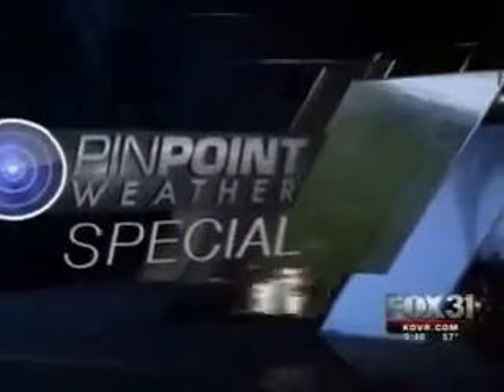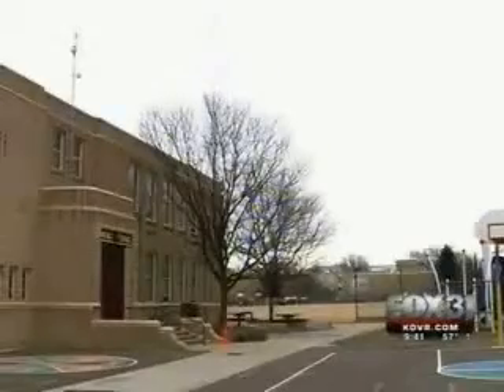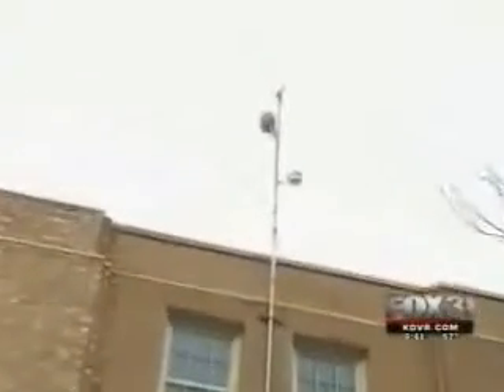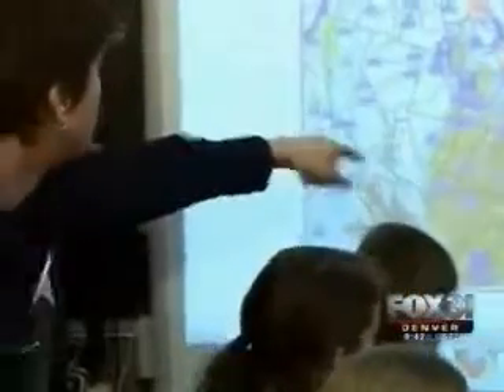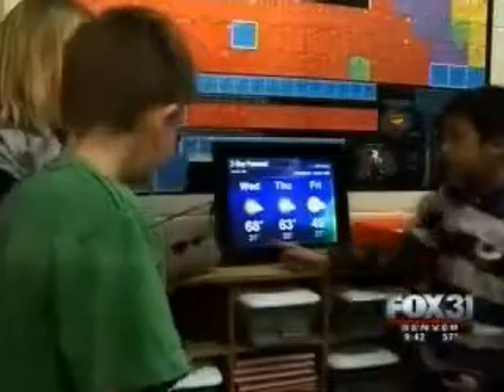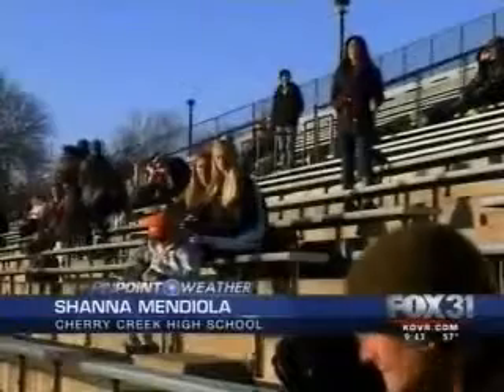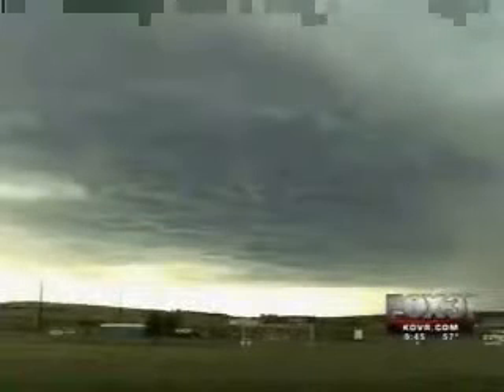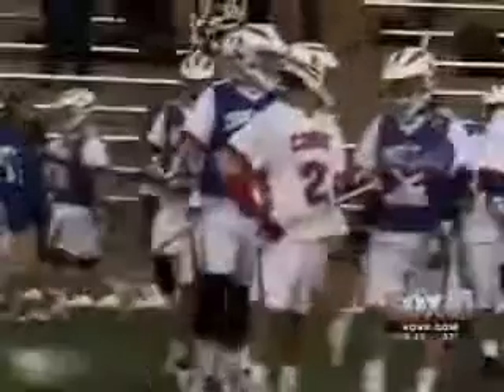KDVR and WeatherBug Bring Local Weather to Schools and Residents in Denver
WeatherBug broadcast partner KDVR in Denver is bringing the power of the neighborhood-level WeatherBug network -- featuring weather sensors located on schools and buildings across the country -- to residents in the Denver area. Schools are using WeatherBug data in the classroom to teach students and WeatherBug lightning alerting systems are helping to keep kids safer outside school during outdoor events and athletic practice.